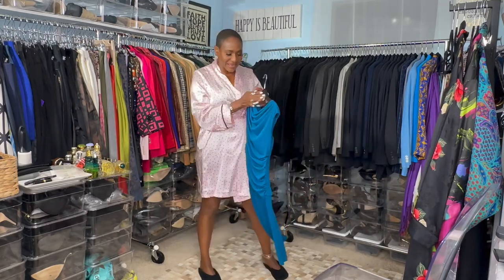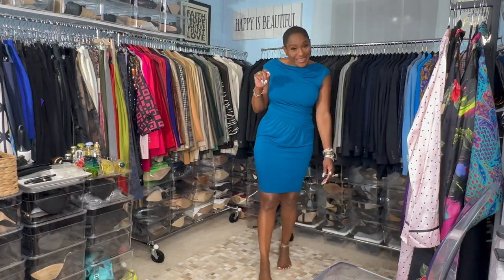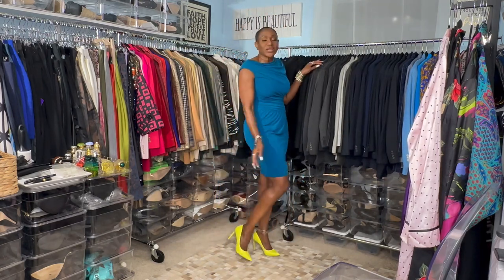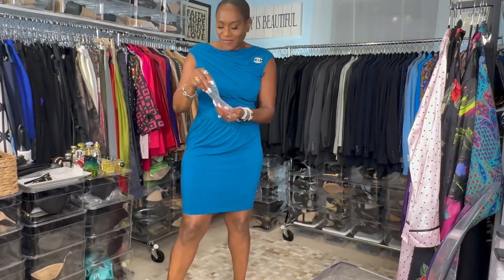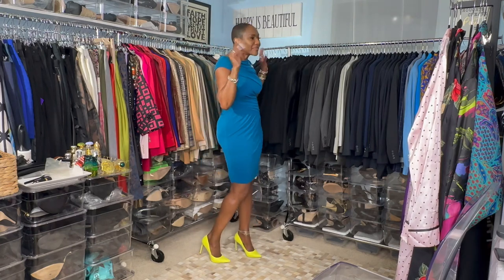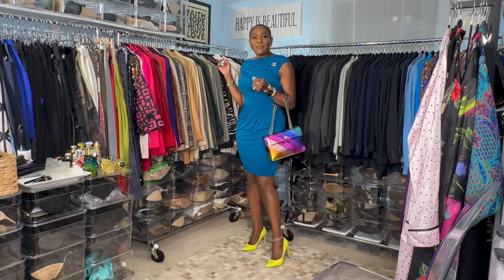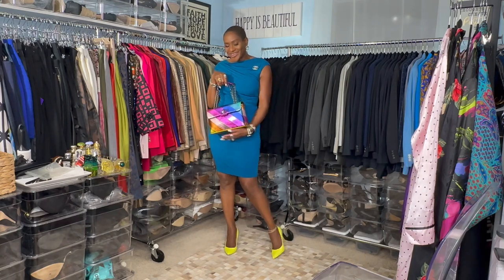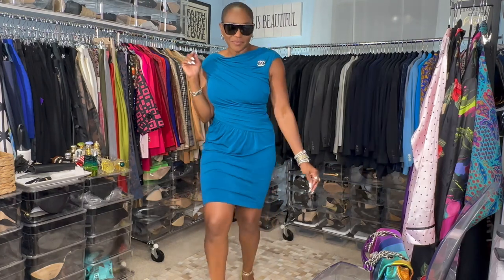Ready for the office/dinner | dinneroutfit officeoutfits | Shopping my closet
Getting ready for the office however I also have dinner plans tonight and want to dress for both.

Items from my closet
Dress - Thrifted from Labels Consignment - Maggie London
Shoes - Nine West
Tatiana Pointy Toe Pumps - Nine West

Perfume - Aerin Wild Geranium
AERIN Wild Geranium 1.7 oz Eau de Perfume Spray | AERIN
Jewelry - Chanel brooch pre-love (similar) Chanel - Jewelry | 13a Chanel Silver Crystal Brooch | Color: Silver | Size: Os | Phanlee91's Closet$825.00PoshmarkUsedFree by 8/16Brooch
CC Chanel Pins & brooches for Women - Vestiaire Collective
Earrings thrifted, I’ve had both for years.
Robe - Thrifted

ℹ️ℹ️ℹ️ℹ️ℹ️ℹ️ℹ️ℹ️ℹ️ℹ️ℹ️ℹ️ℹ️ℹ️ℹ️ℹ️

Contact - agelessrestyling@gmail

3000 Windy Hill Rd, Suite 15